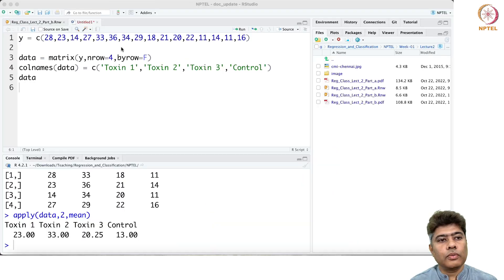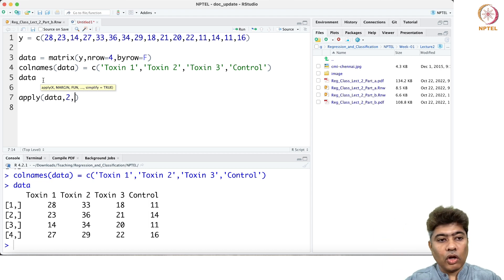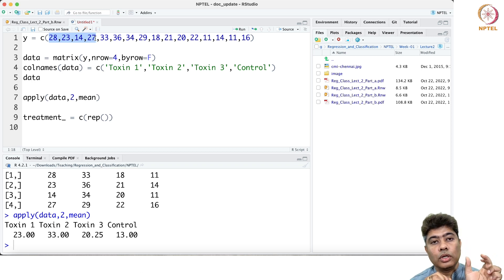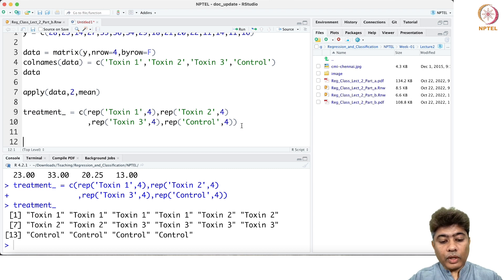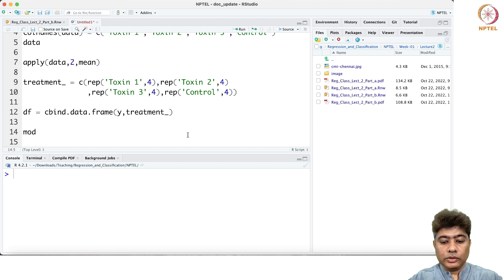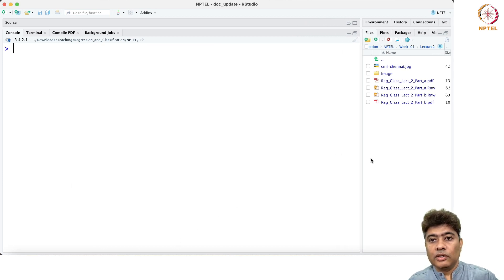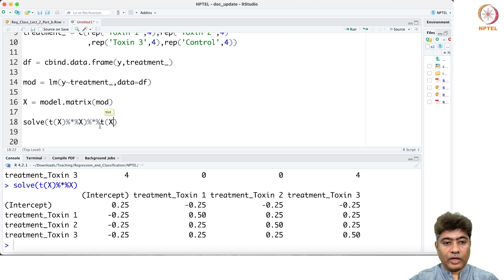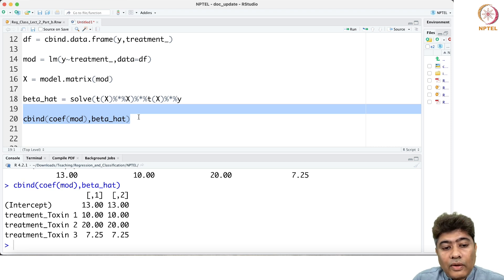Hands-on with R Part -2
Use R to understand how catrgorical predictors are handled